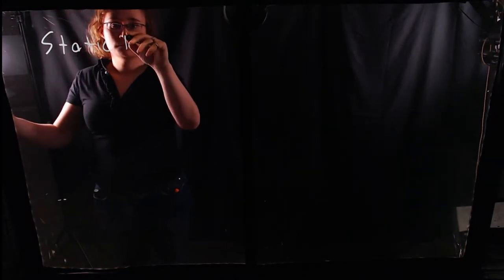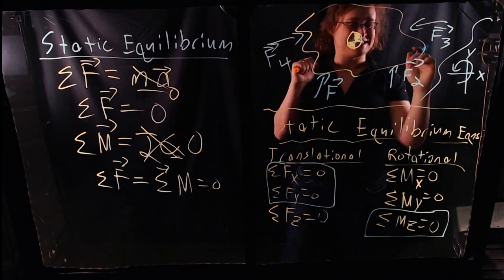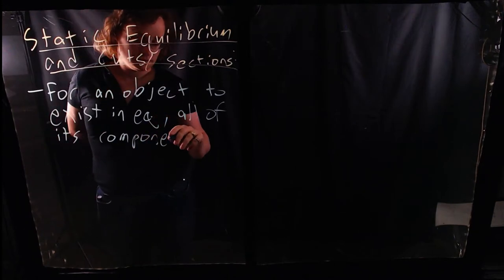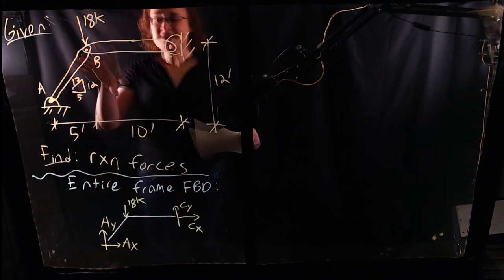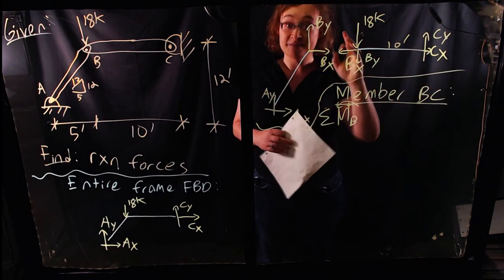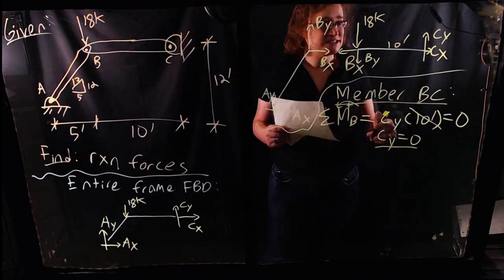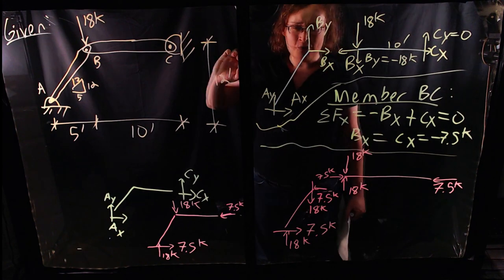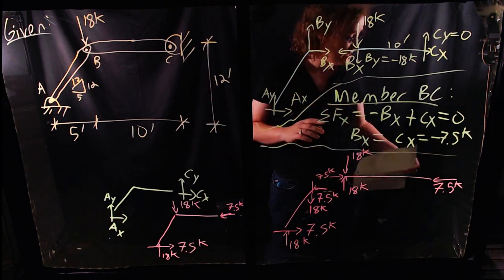Static Equilibrium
Structural Analysis I - Lecture 6c. In this video, we explore aspects of static equilibrium. We consider the definition of static equilibrium, and how it can be combined to an entire structure or separate components of a structure. We work through an example of simple static equilibrium of a two member frame.

Thanks to existing patrons:
Edmund Mei
Logan Patrick